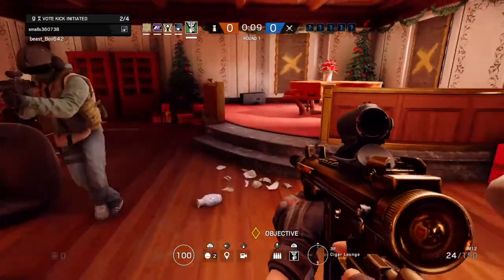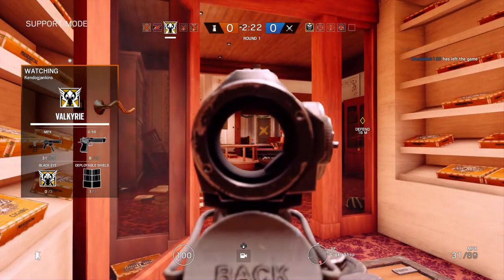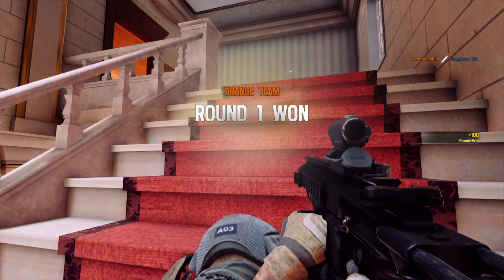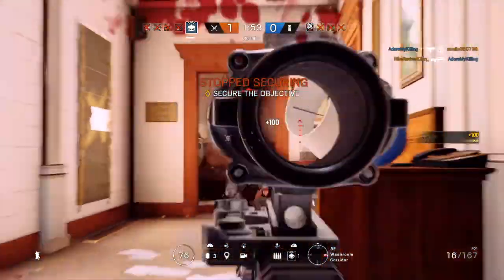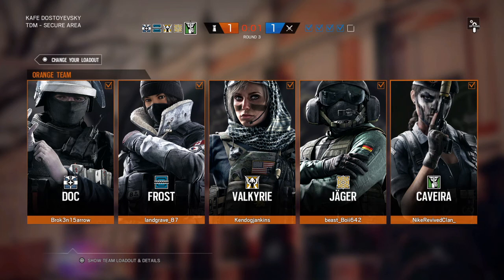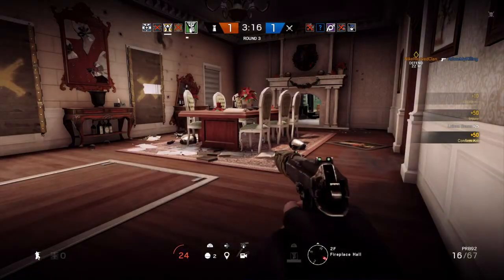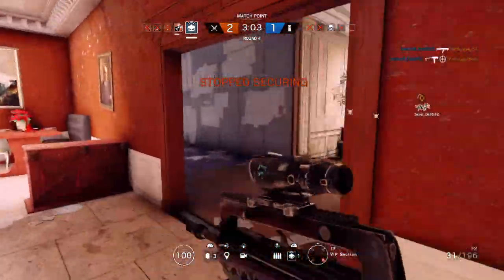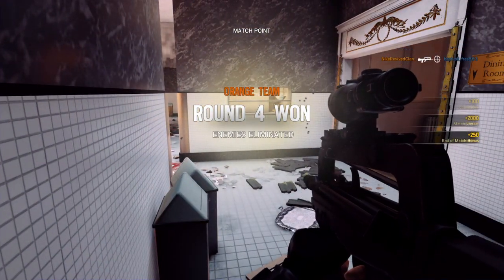Tom Clancy's Rainbow Six® Siege Dumb Spawn Killers!!